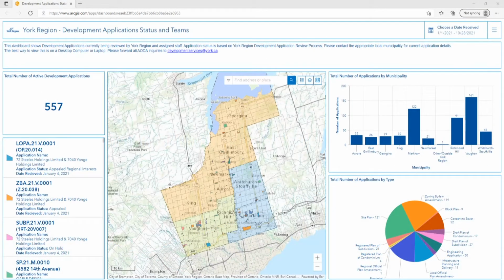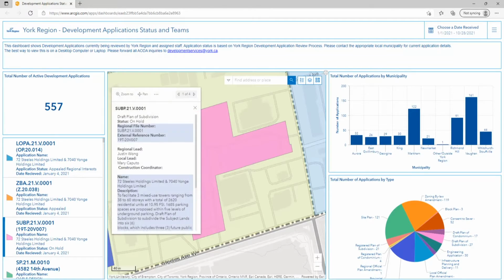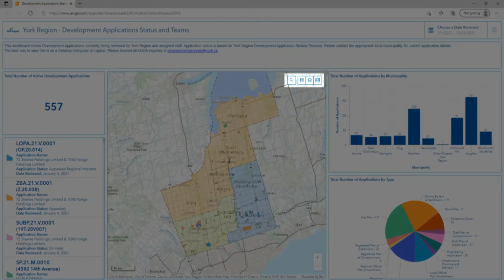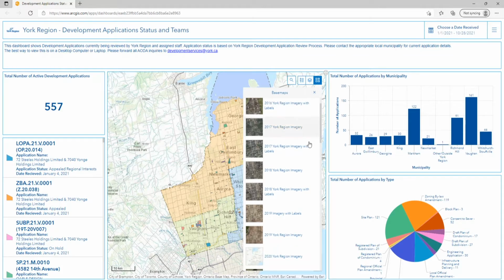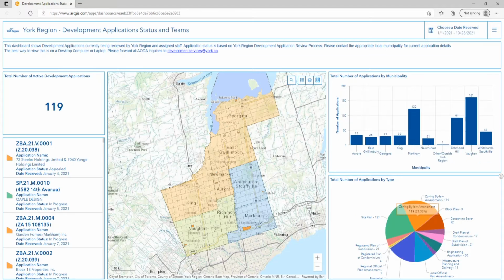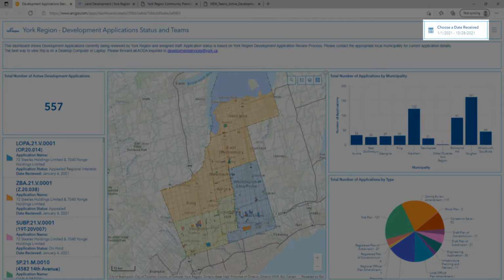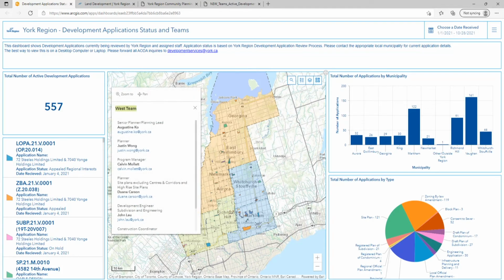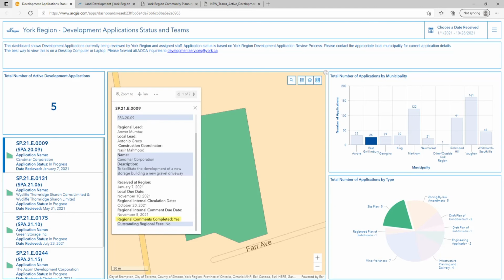Development Application Status and Teams Help Video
A demonstration of the different items in the Development Application Status and Teams Dashboard.